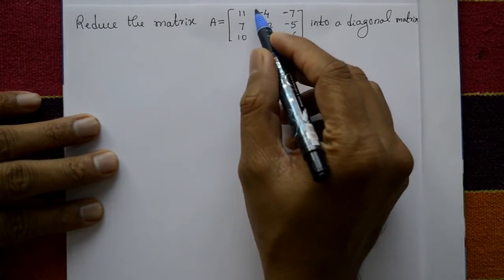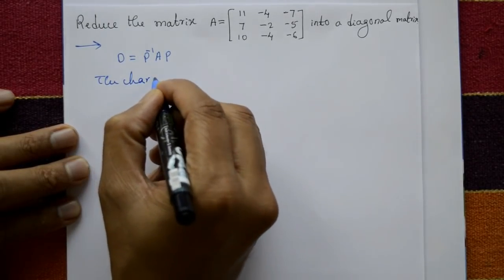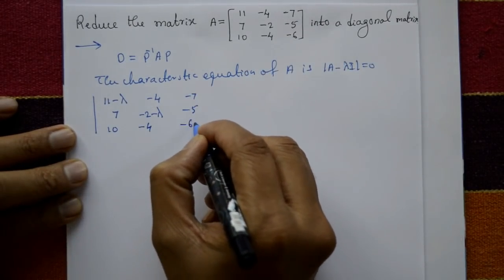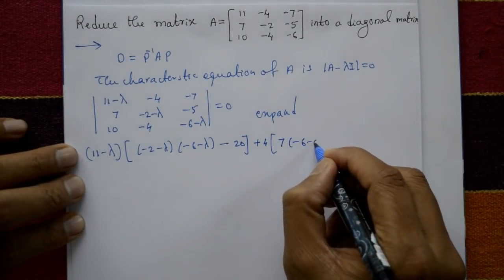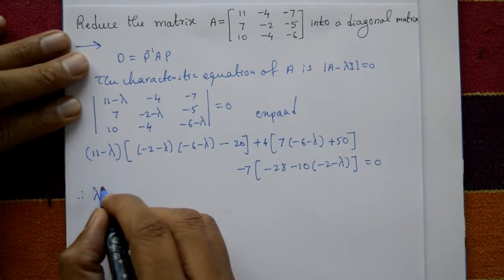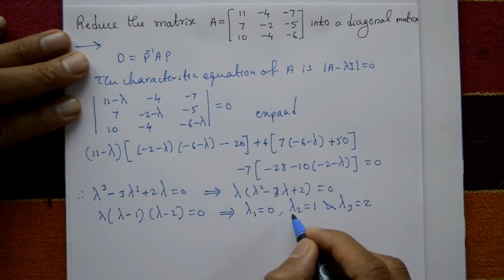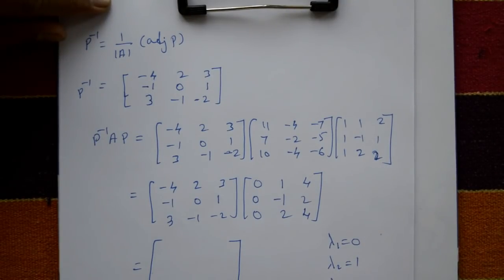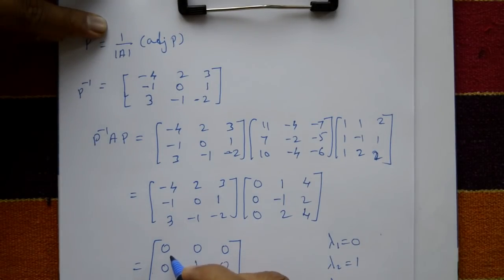VTU Engineering Maths 1 Reduce into Diagonal Matrix very interesting question paper example(PART-3)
In this video explaining one problem of reduce to diagonal matrix. This method is very good and easy to understand.Any one can solve this method.